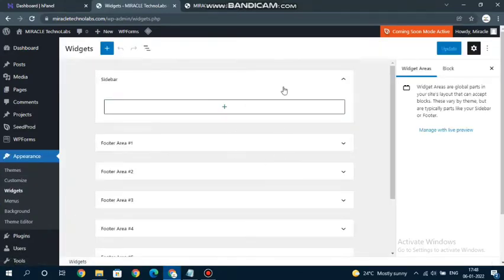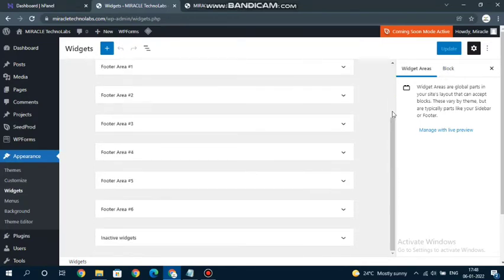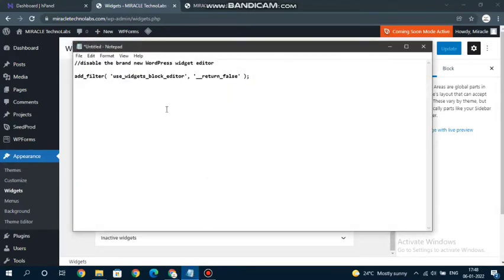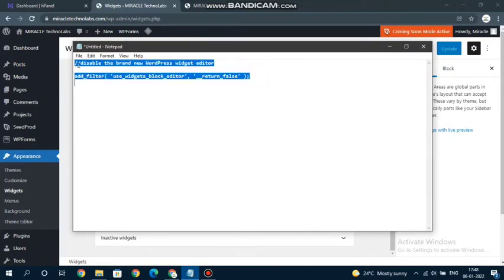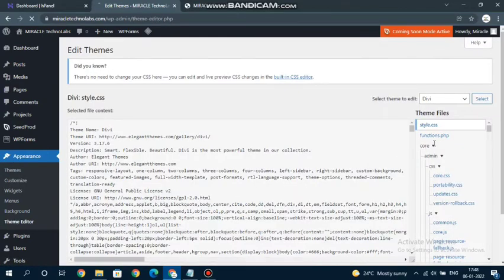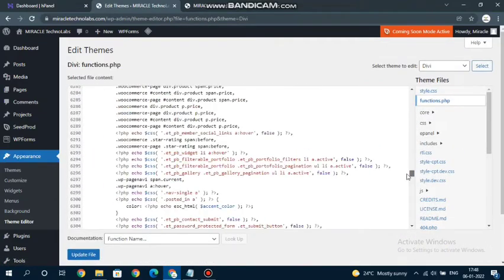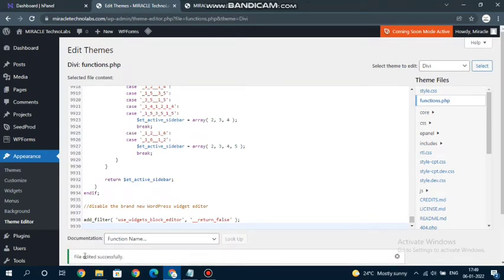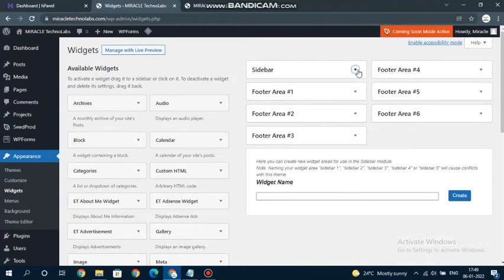How to disable WIDGET Block Editor of Wordpress & Restore the Classic Wordpress Widgets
As I was getting many questions as how to Disable Widget of block editor and install wordpress classic widget so I decided to make a video and if you have any kind of doubt then feel free to ask us.

Code which is to be installed in functions.php

//disable the brand new WordPress widget editor

add_filter( 'use_widgets_block_editor', '__return_false' );

Also,if you have any kind of business idea or start up idea then you can contact us and we will give you best possible help and make our business grow in best possible ways.

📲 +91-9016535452